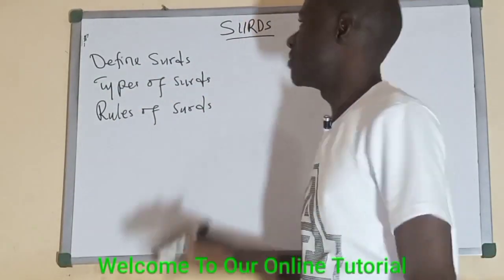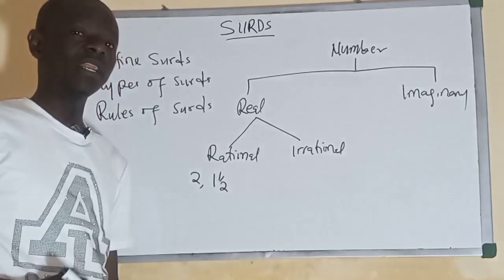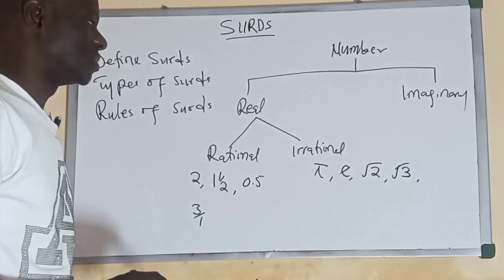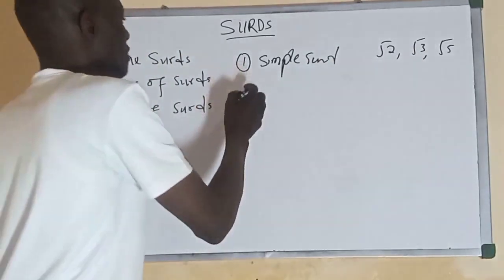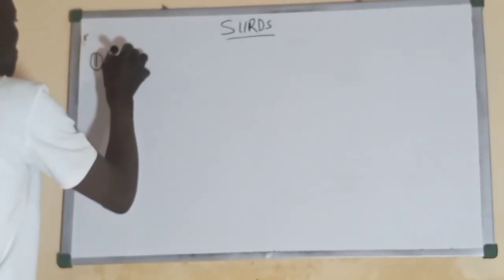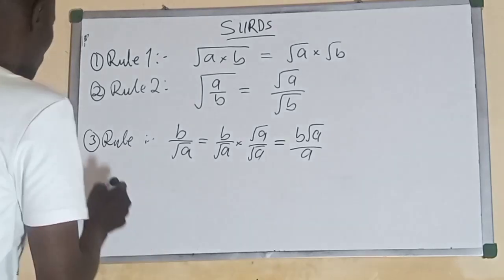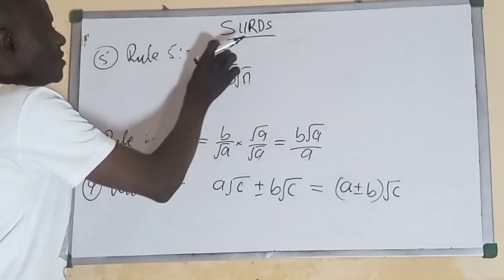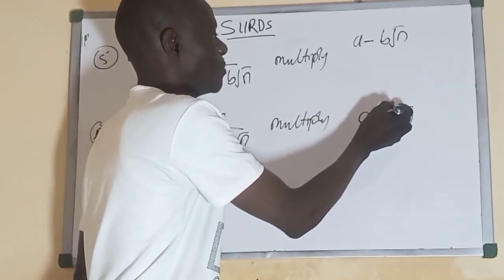Introduction To Surd#Tambuwal maths class#sat math#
Tambuwal maths class#sat math#high school math#Olympiad mathematics

In Mathematics, surds are the values in square root that cannot be further simplified into whole numbers or integers. Surds are irrational numbers. The examples of surds are √2, √3, √5, etc., as these values cannot be further simplified. If we further simply them, we get decimal values, such as:

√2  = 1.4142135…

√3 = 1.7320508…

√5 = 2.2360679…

Surds Definition

Surds are the square roots  (√) of numbers that cannot be simplified into a whole or rational number. It cannot be accurately represented in a fraction. In other words, a surd is a root of the whole number that has an irrational value. Consider an example, √2 ≈ 1.414213. It is more accurate if we leave it as a surd √2.

The different types of surds are as follows:

Simple Surds – A surd that has only one term is called a simple surd. Example: √2, √5, …

Pure Surds – Surds which are completely irrational. Example: √3

Similar Surds – The surds having the same common surds factor

Mixed Surds – Surds that are not completely irrational and can be expressed as a product of a rational number and an irrational number

Compound Surds – An expression which is the addition or subtraction of two or more surds

Binomial Surds –  A surd that is made of two other surds